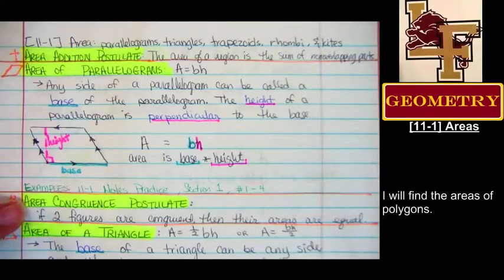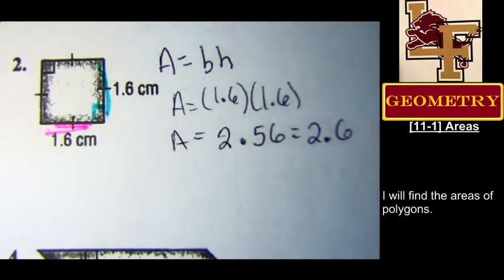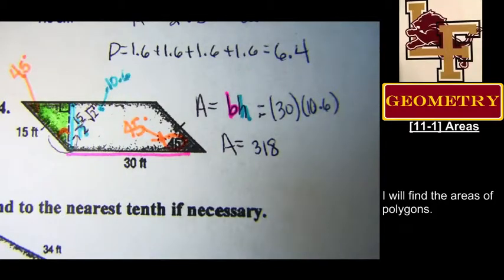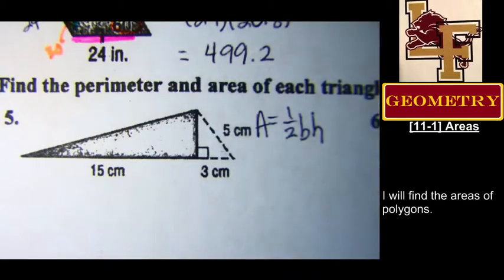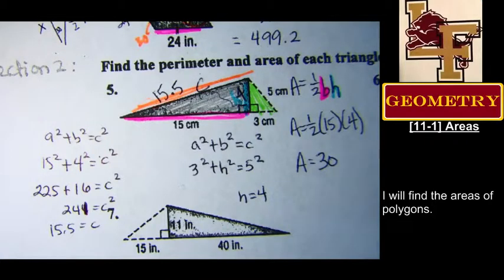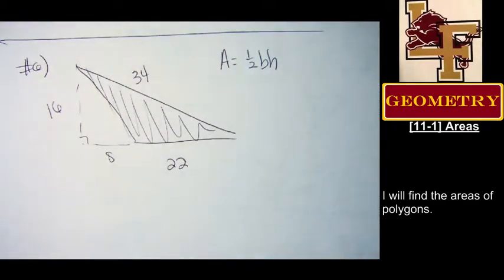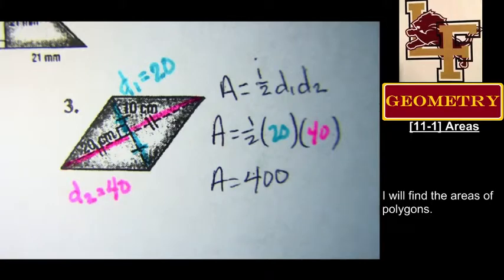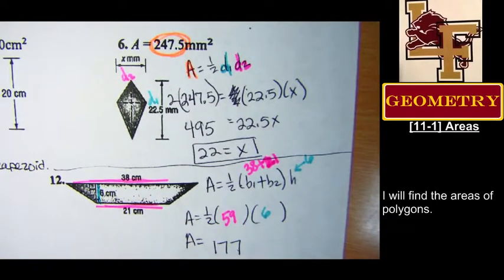G: [11-1] Area: Parallelograms, Triangles, Rhombi, Kites, Trapezoids